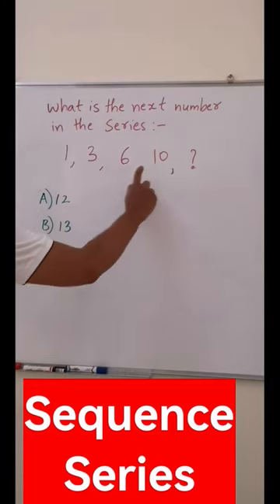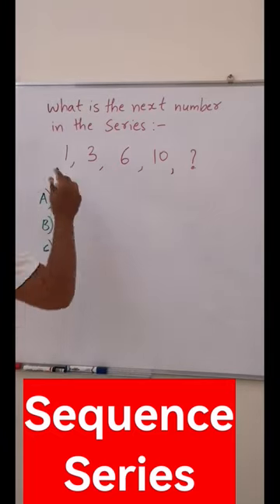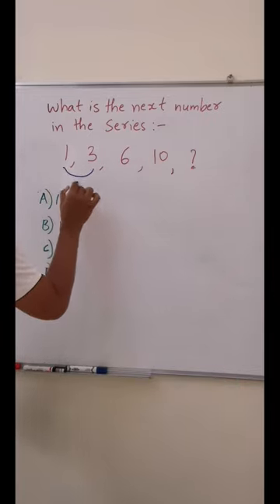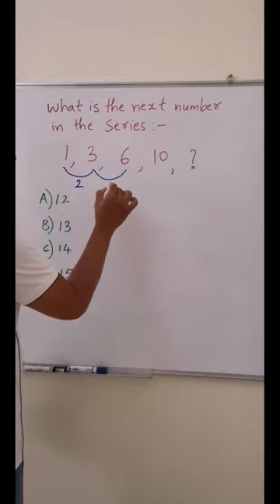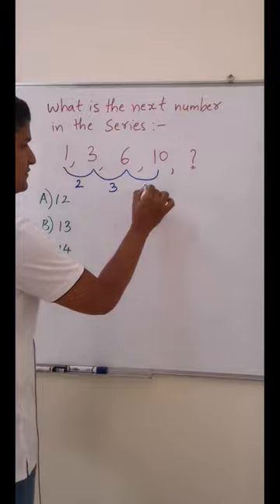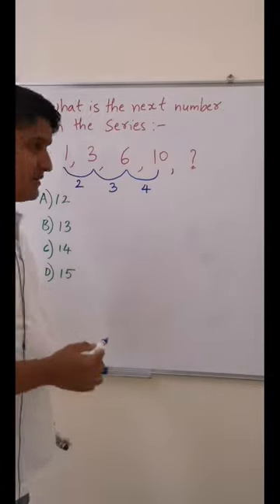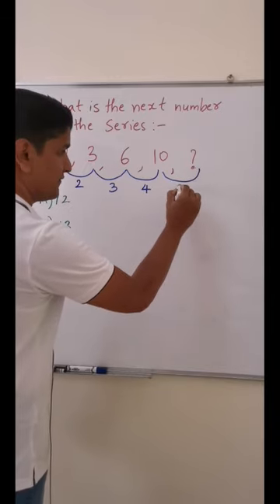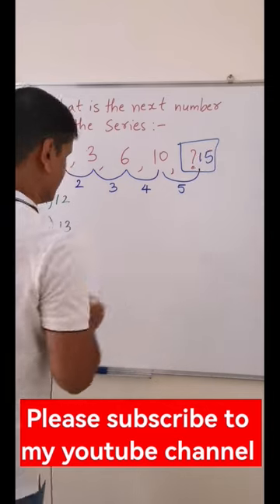Sequence series I Find the next number.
Sequence and Series - Difference, Definitions, Examples
Sequences and Series - Worked Examples
Types of Sequence and Series, Formula and Solved Example
Sequence and series is one of the basic topics in Arithmetic. An itemized collection of elements in which repetitions of any sort are allowed is known as a sequence, whereas series is the sum of all elements. An arithmetic progression is one of the common examples of sequence and series.
Common Difference or Ratio: Successive term – ...
Sum of first n terms: sn = n/2(2a + (n-1)d)
Sequence: a, a+d, a+2d,……,a+(n-1)d,…
General Term (nth Term): an = a + (n-1)d

Follow down for more content...